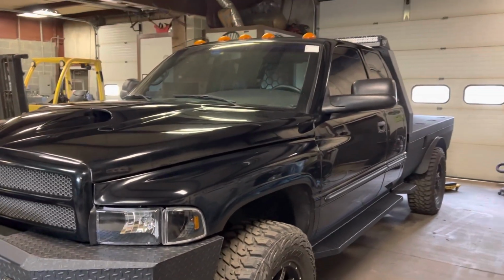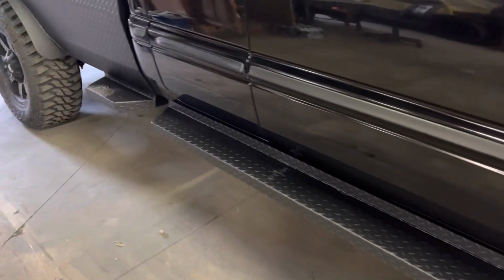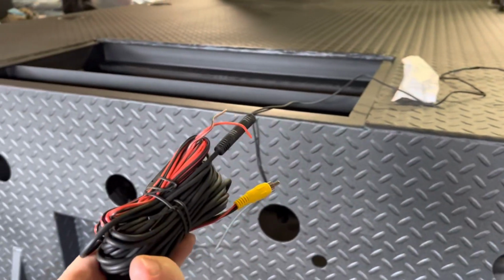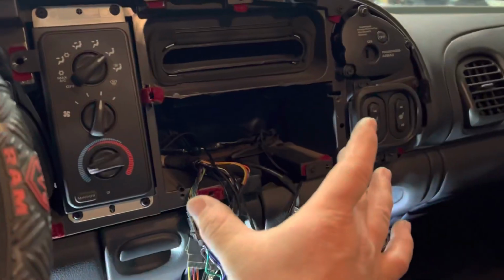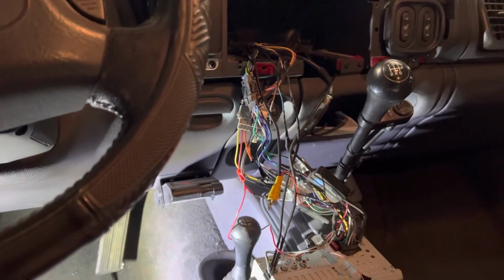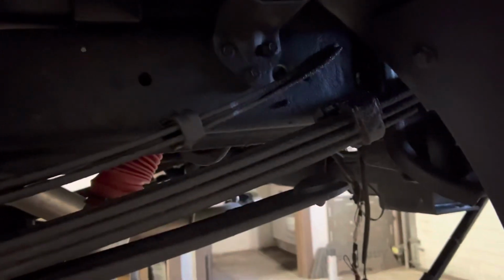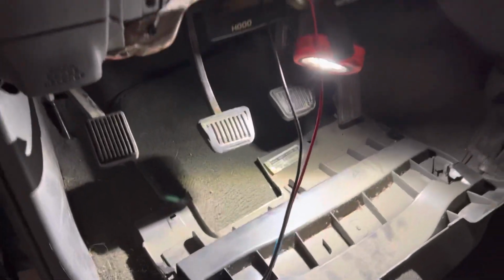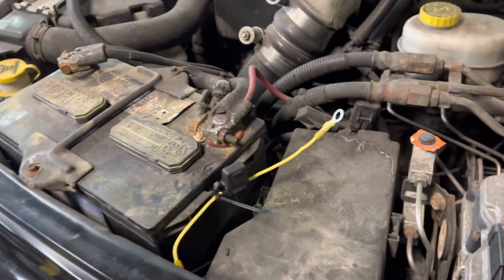Custom Truck Build Episode 8: Wiring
In this episode we are routing wires, wiring up the lights and getting this truck all done for the the owner to finally enjoy after several months!